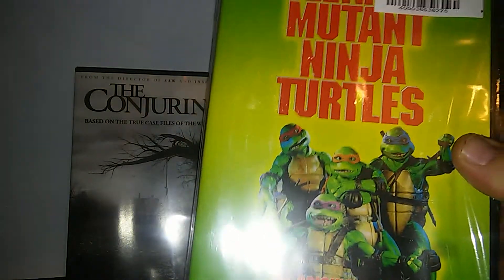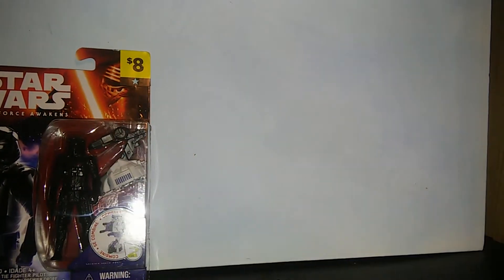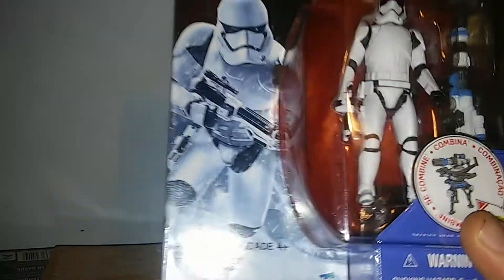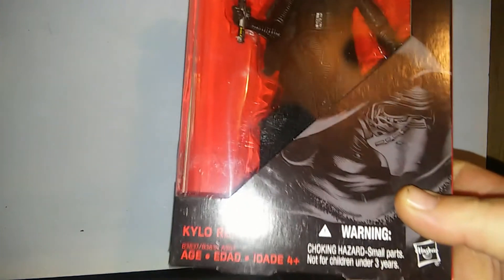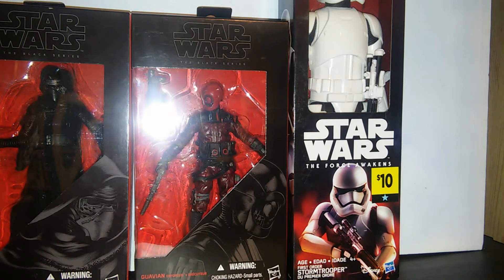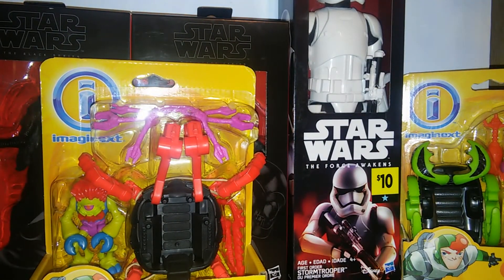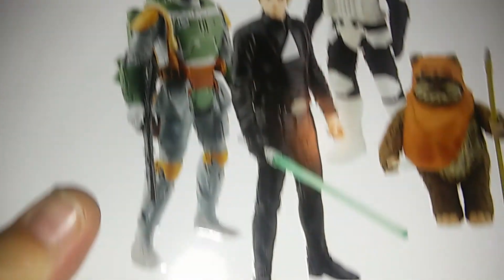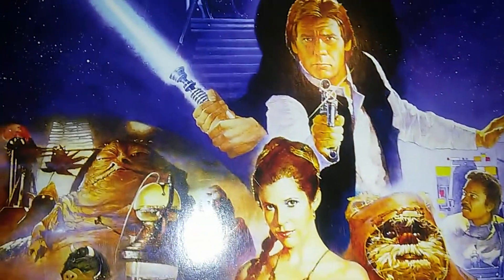TOYNUTZ EPISODE 101 CHRISTMAS HAUL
THIS WAS A GREAT CHRISTMAS HOPE YOUR WAS AWESOME AND HAPPY NEW YEAR!)